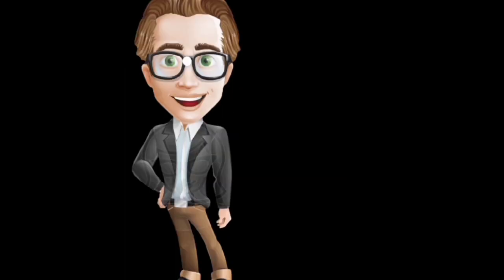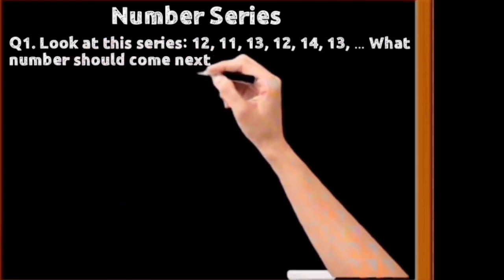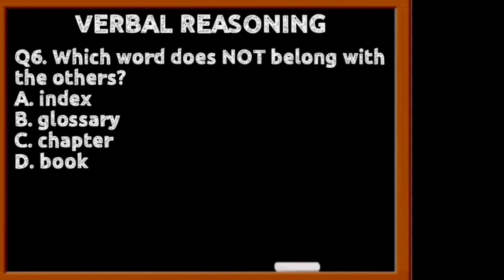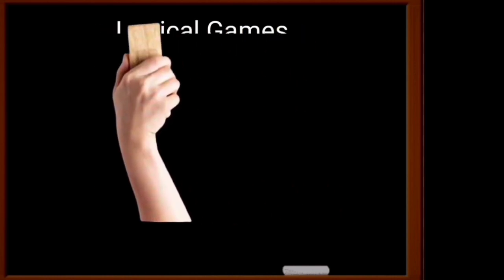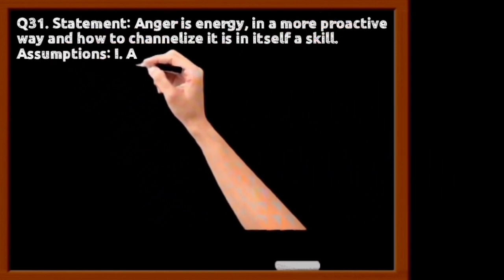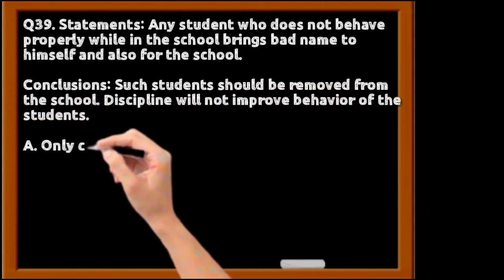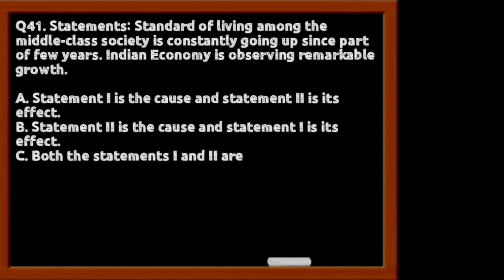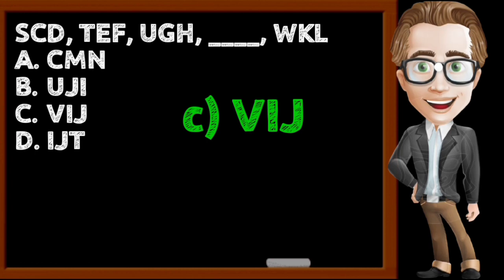Logical problems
Hi All!!..
In this difficult time of CORONA,the NSS unit of SBCE brings in a new initiative. 💫UPSKILL💫... to infuse some positivity in the youth...
Through our channel 💫UPSKILL💫 we will be guiding, helping and motivating young people to achieve their dream ambitions❤

Telegram Like -
✨🅤🅟🅢🅚🅘🅛🅛✨ 𝔗𝔥𝔢 𝔠𝔬𝔪𝔭𝔩𝔢𝔱𝔢 𝔩𝔢𝔞𝔯𝔫𝔦𝔫𝔤 𝔭𝔩𝔞𝔱𝔣𝔬𝔯𝔪